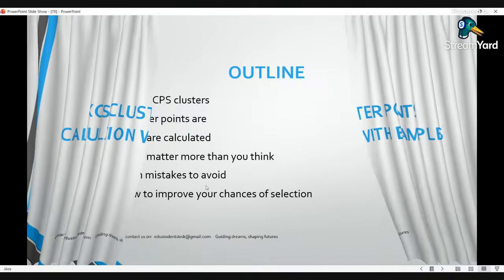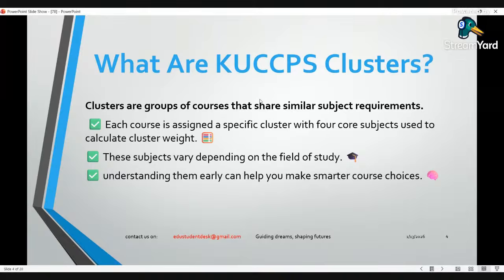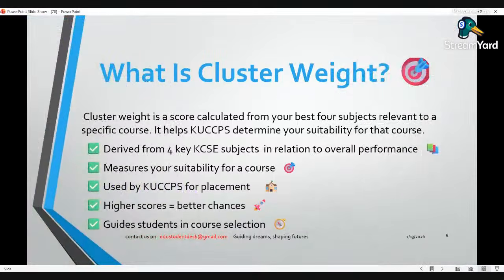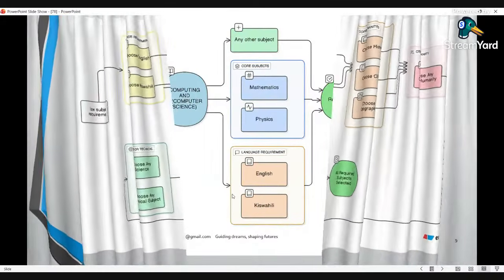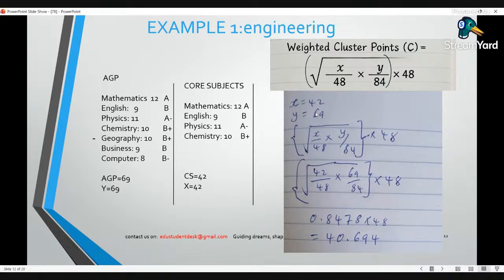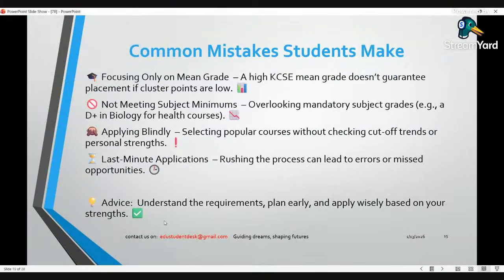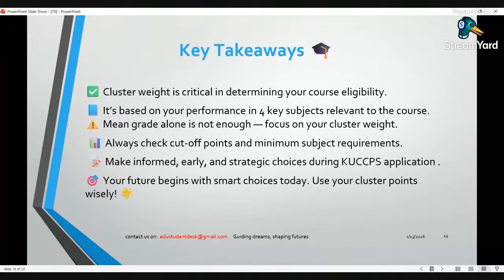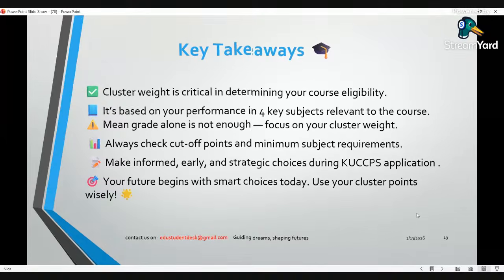KUCCPS Cluster Weight Calculation Explained | Live Career Guide for Course Selection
0:00 Introduction
2:09 Outline
3:14 What are clusters
5:27 KUCCPS clusters
8:30 What is cluster weight
9:55 Core subjects in medicine, law, IT
12:35 Formula for calculating cluster points
13:50 Example 1 of calculating cluster points
15:20 Example 2 of calculating cluster points
16:34 Role of cluster weight
18:15 Common mistakes
19:04 Frequently asked questions

Confused about KUCCPS cluster weight or how it affects your course placement?
Join this LIVE session as we break down what cluster points are, how they’re calculated, and why they matter when choosing your dream course after KCSE.

We’ll also answer your questions in real time and guide you through smart course selection using your results. Whether you’re aiming for medical, teaching, engineering, or diploma courses — this session is for you!

✅ Understand cluster subjects
✅ Learn how KUCCPS ranks applicants
✅ Know what to consider before applying
✅ Get tips on improving your chances